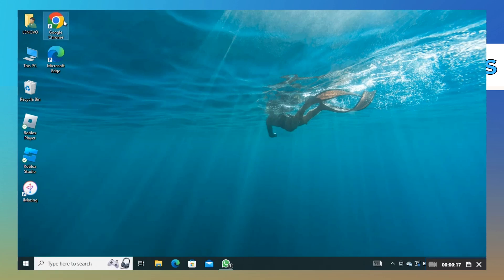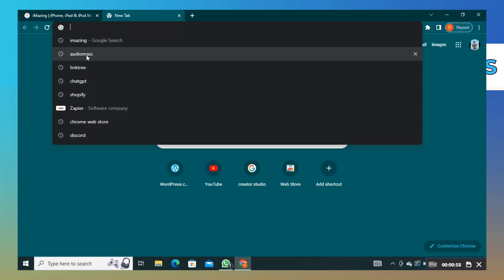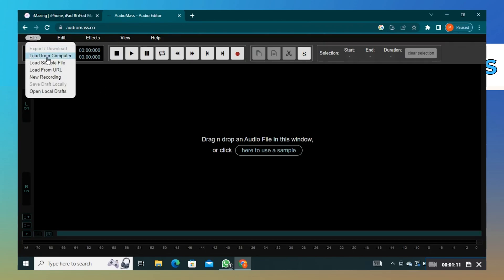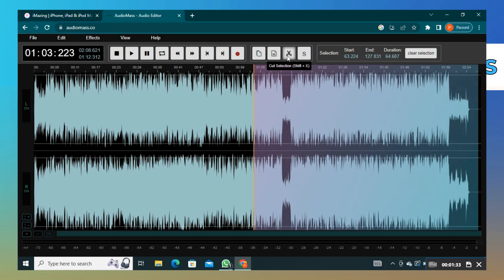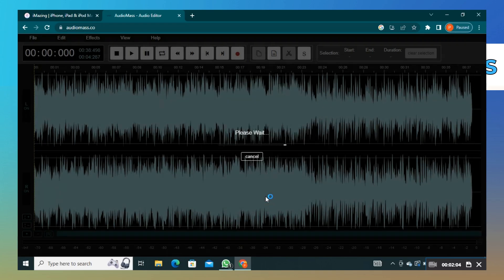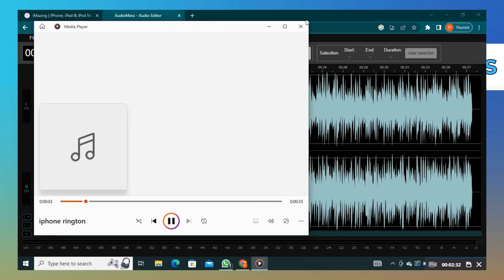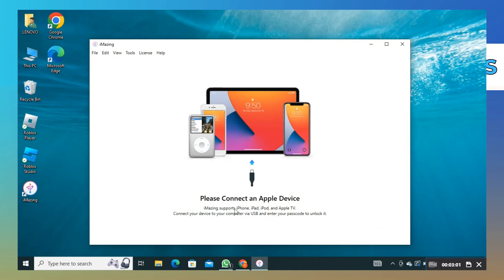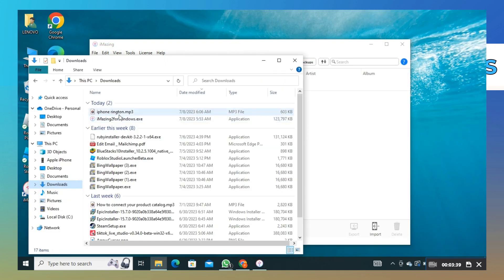How To Set Any Song As An Iphone Ringtone Without Garageband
In this video I will show you How To Set Any Song As An Iphone Ringtone Without Garageband